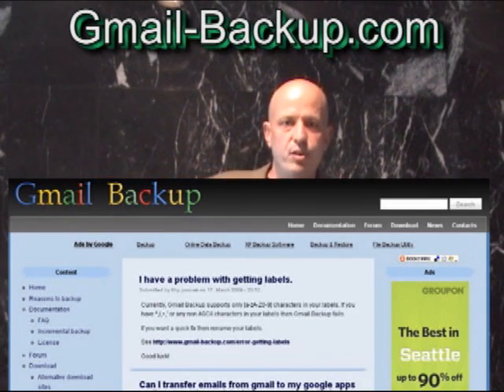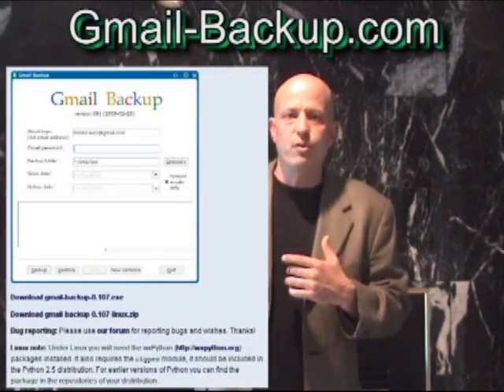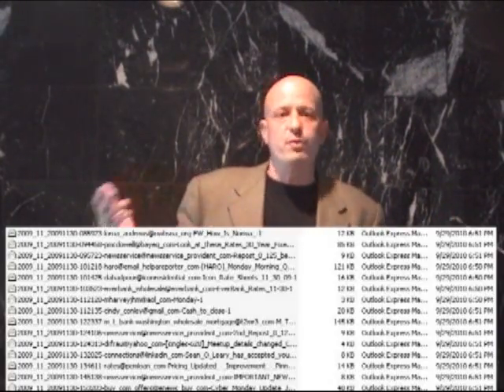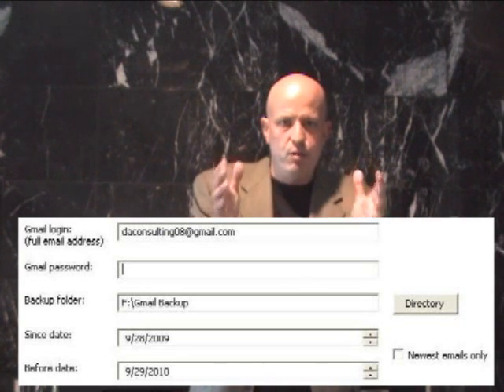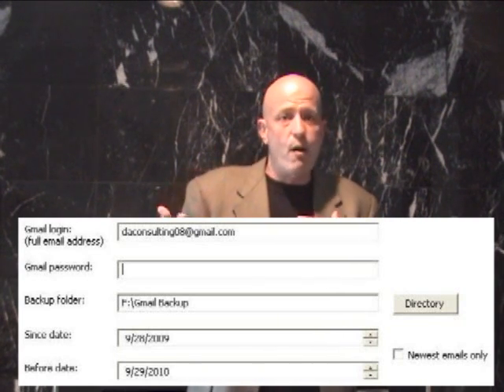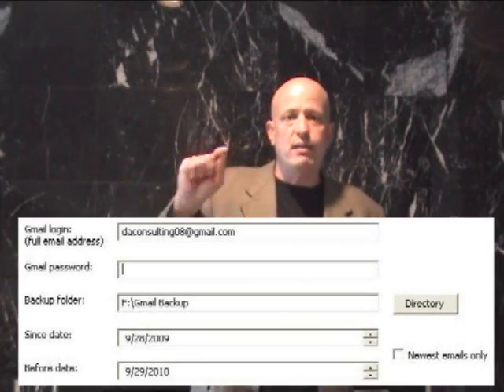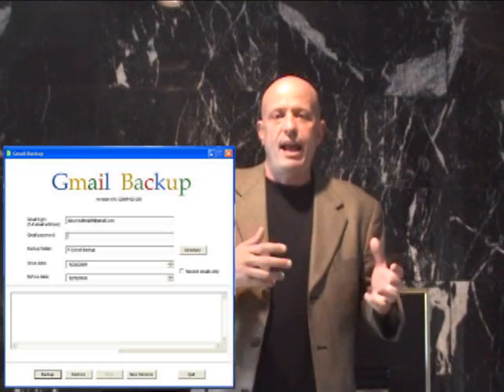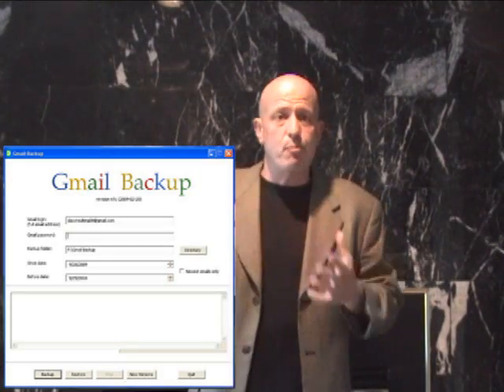Back Up All Your Gmail Emails As Text Files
This will allow you to back up all you Gmail email on your hard drive.